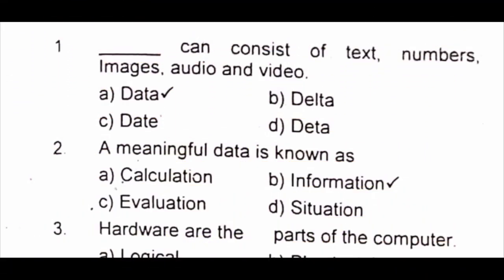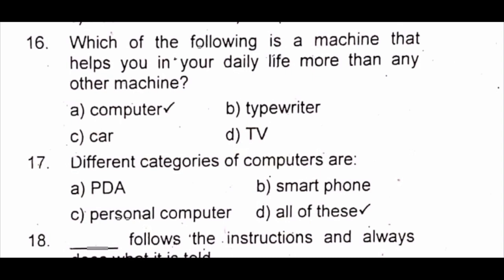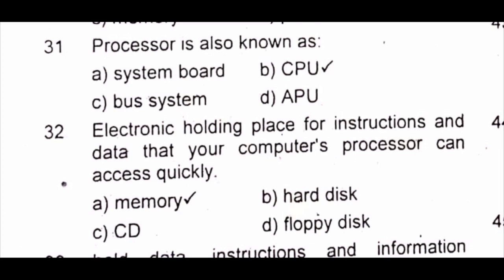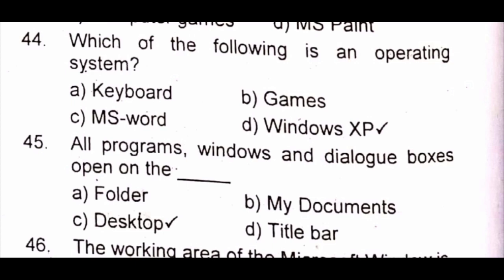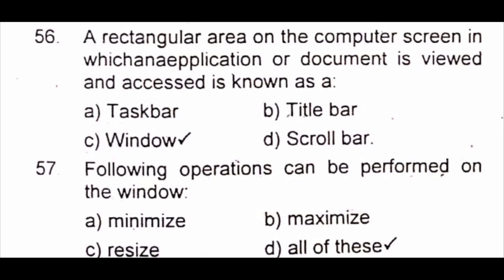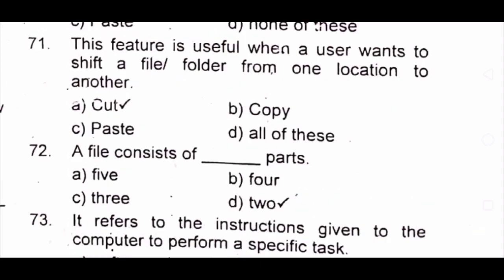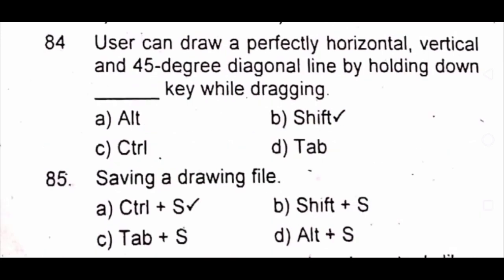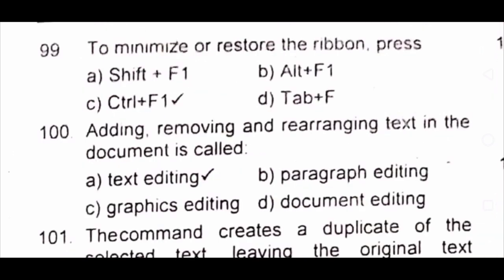Computer 100 Most Important Mcqs Solved Set 1 for PST, JEST Test Preparation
Computer Mcqs Solved for PST, JEST Test Preparation